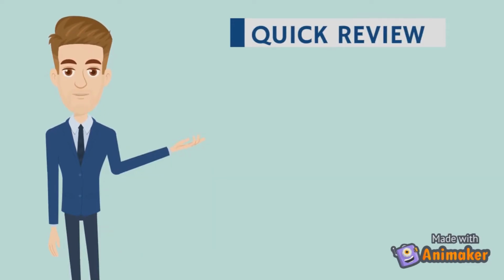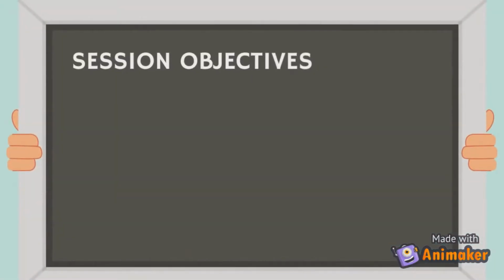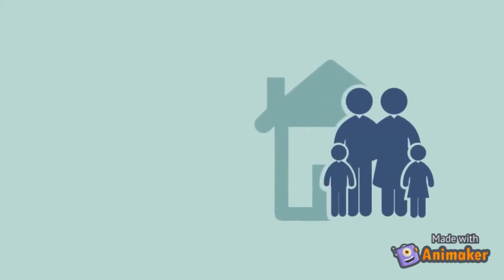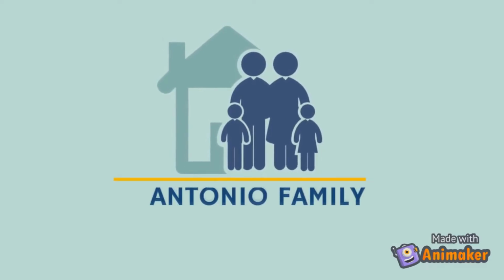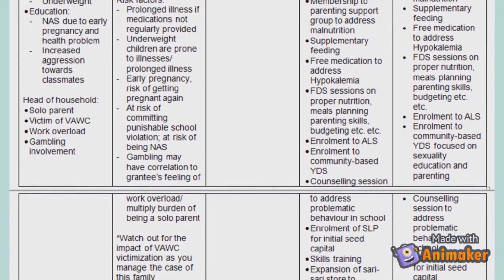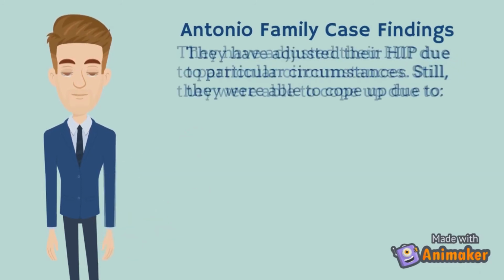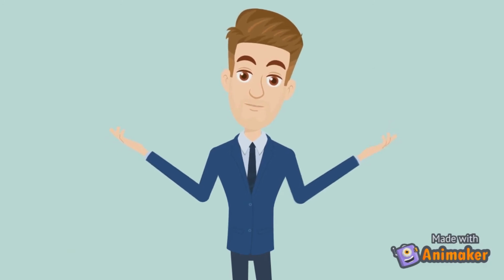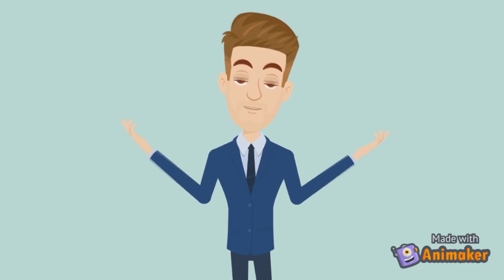MODULE 4, Session 2: Transition Planning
This session aims to discuss the screening/assessment process to gauge the readiness of the HH-beneficiaries to exit the program. The result of the assessment will determine their eligibility to enroll in the exit procedures laid down in the transition plan.